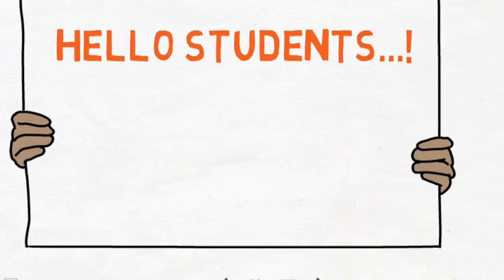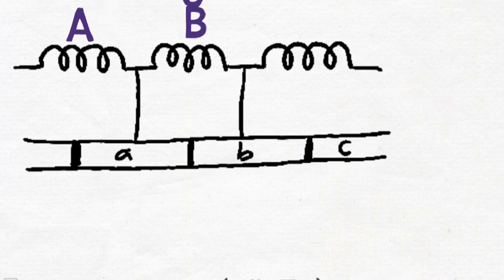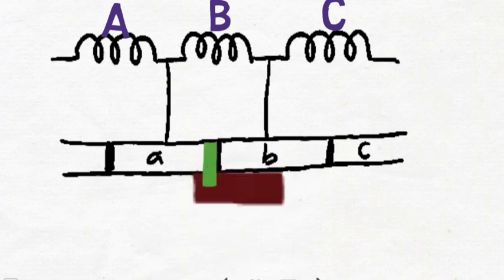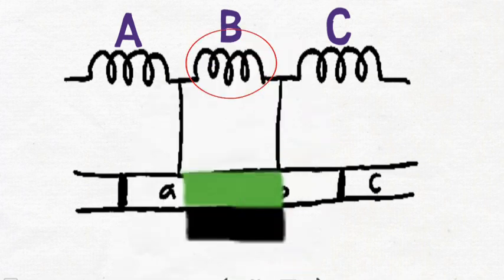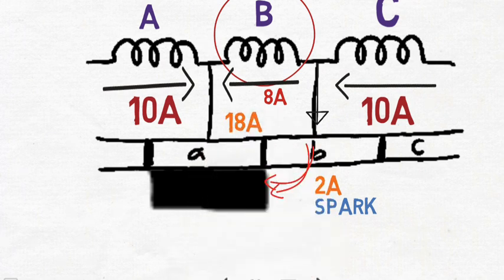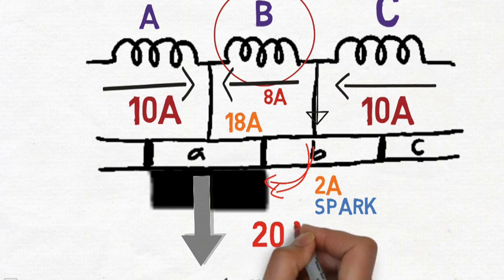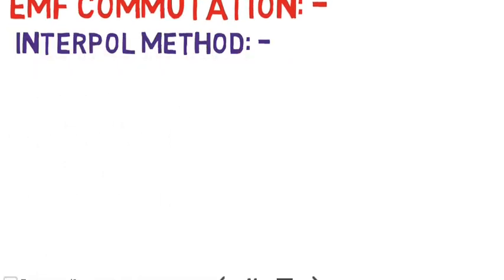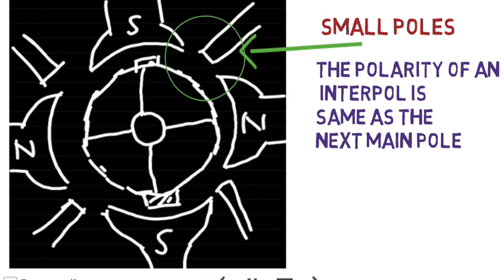commutation in dc machine with method of improving commutation /Commutation process in dc generator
Commutation in dc machine   is STUDY in this lecture also with method of improving commutation !
As electrical power generated in armature of dc generator is in ac form hence we have to first convert it into dc ..!! With the help of Commutator...and the method of collecting current from armature conductor is called commutation!!